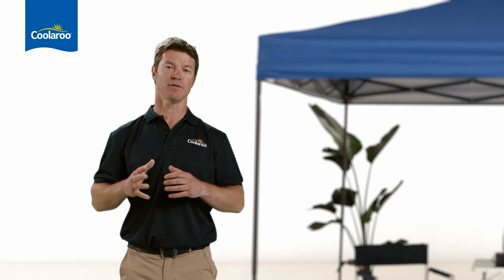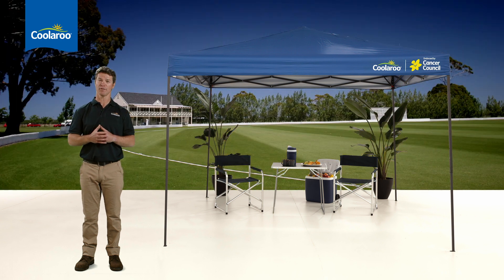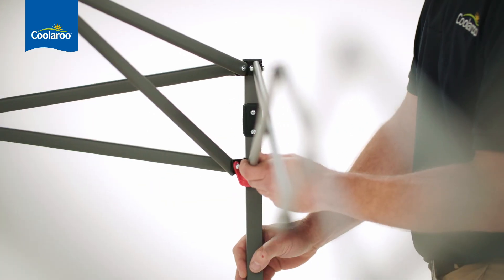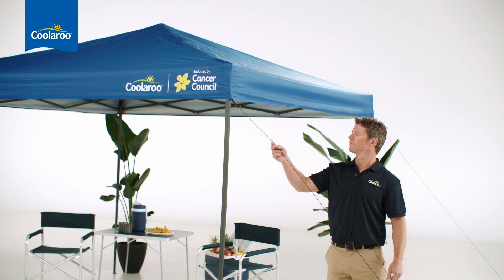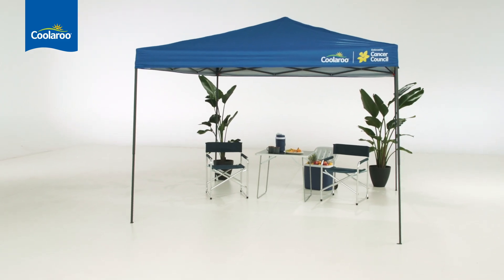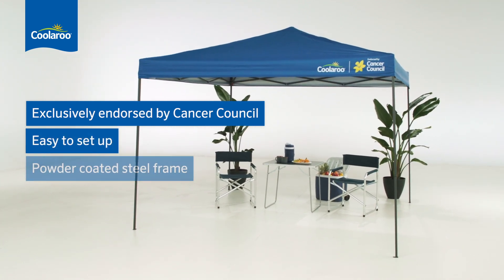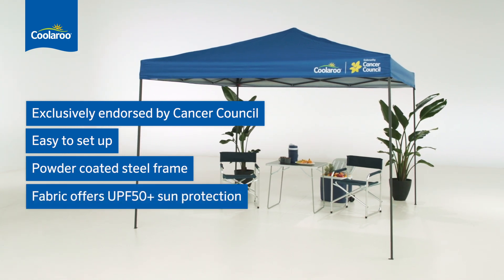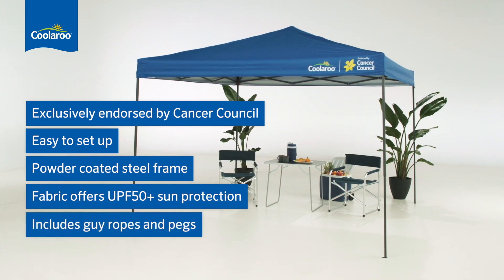Coolaroo Portable Gazebo - All Rounder